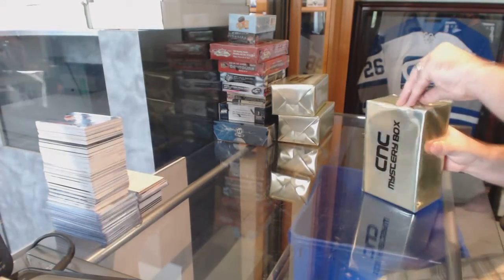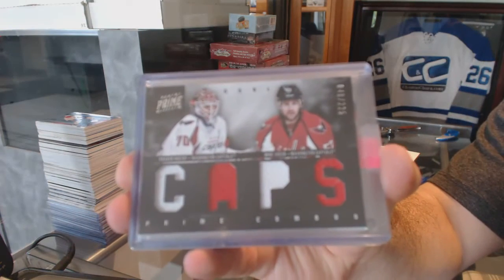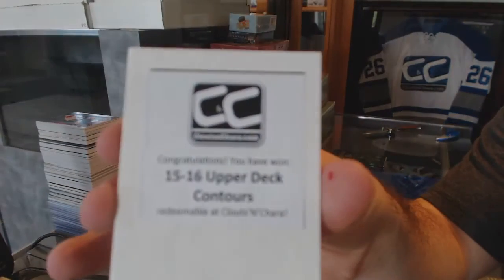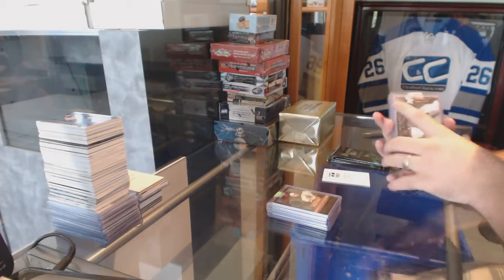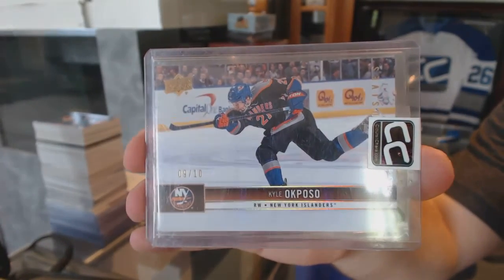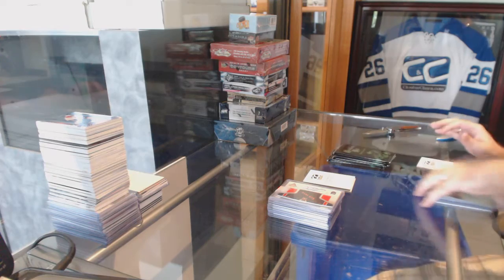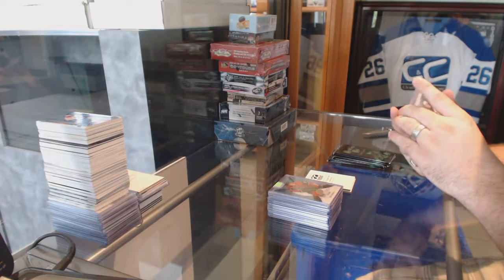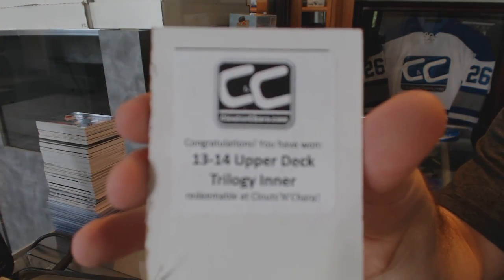C&C Mystery Gold VIP Hockey 3 Box Break - C&C #6162